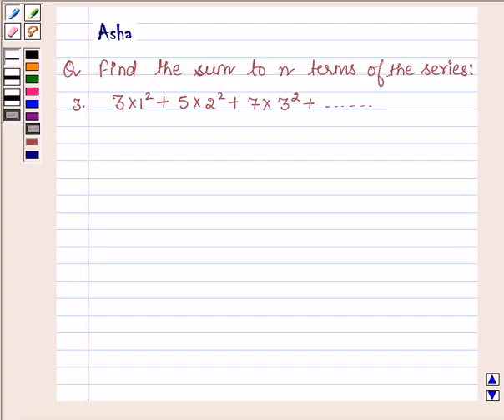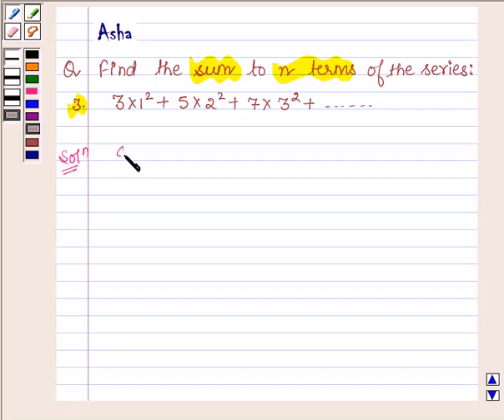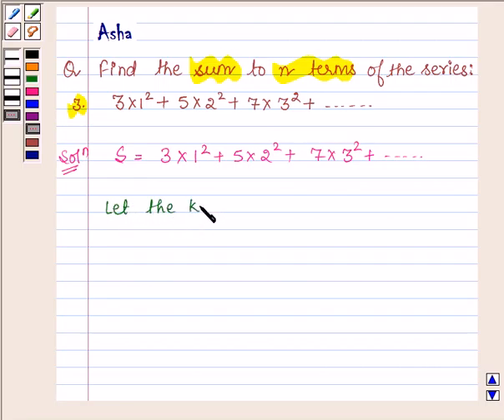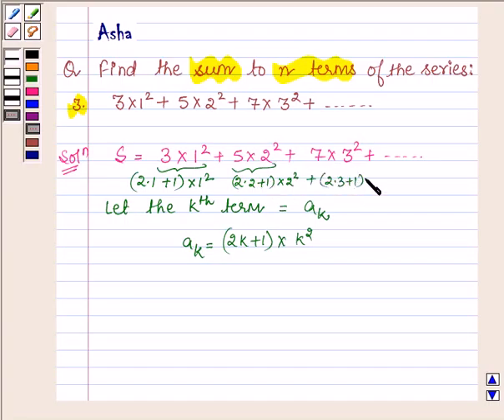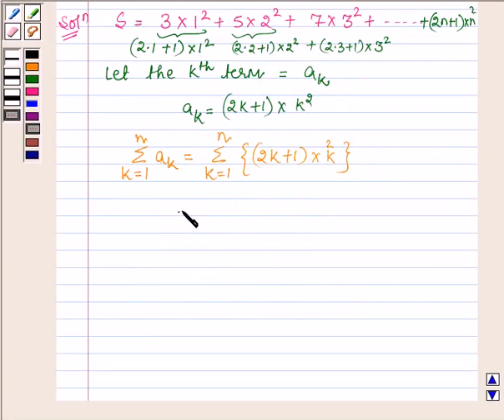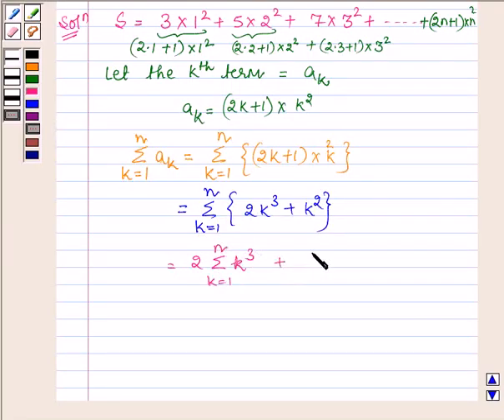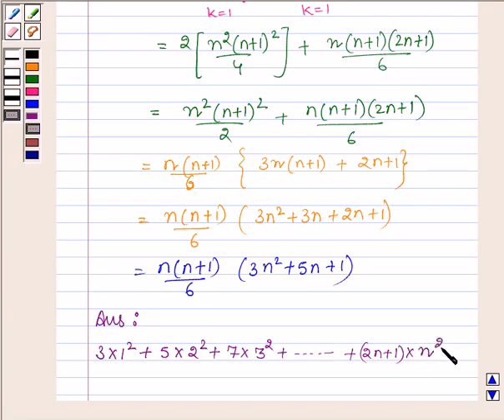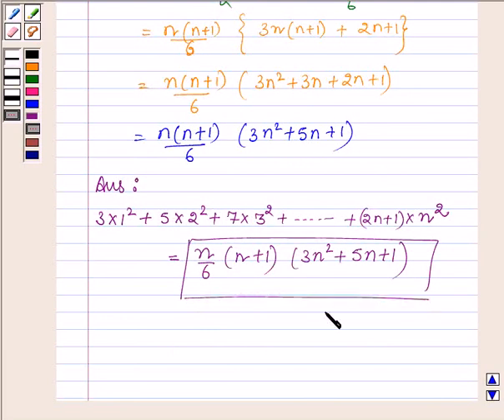Maths XI NCERT 9 9 4 3